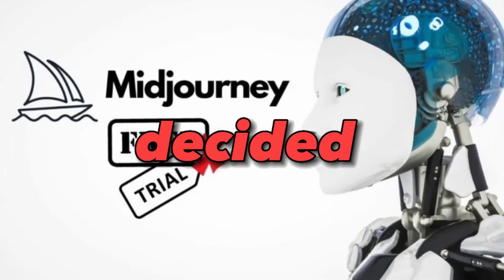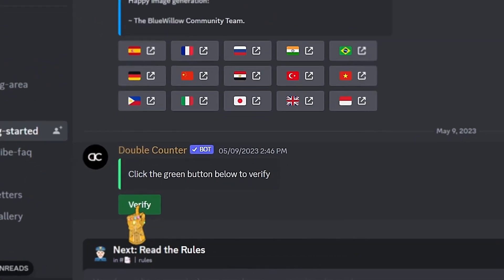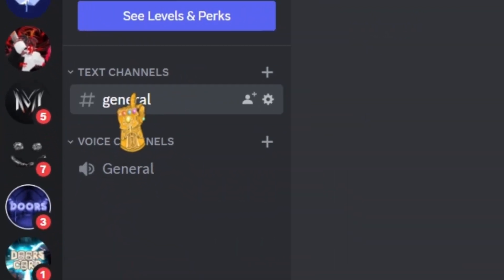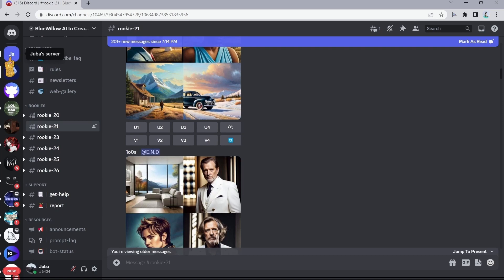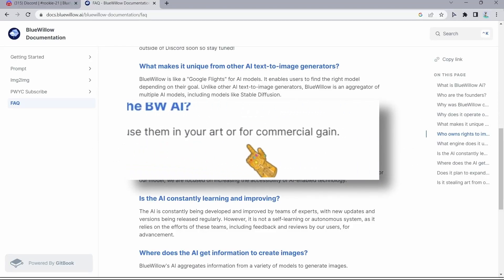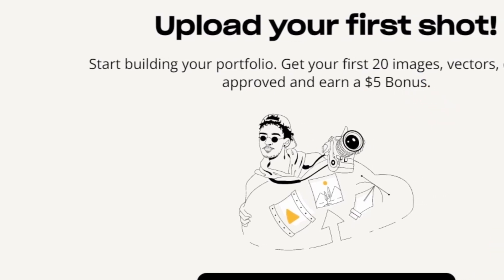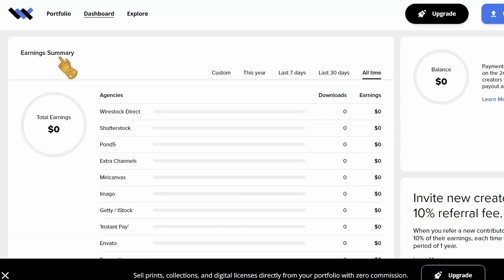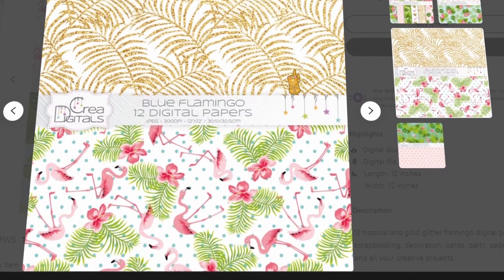Stop Using Midjourney , Make AI Art With This FREE Tool Instead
MidJourney Best Free  Alternative . MidJourney can creates amazing images  , but it's not Free, this is why in today's video im going to show you a new ai image generator that works almost exactly like MidJourney . In this video i will answer the question How to Get Unlimited Midjourney Access ?

TIMESTAMPS:
0:00 - Intro
1:25- How to access the Tool
0:55 - Tool's Features
4:37- Business Models